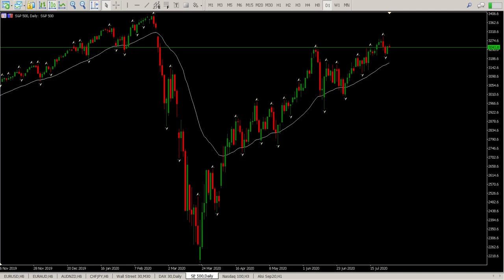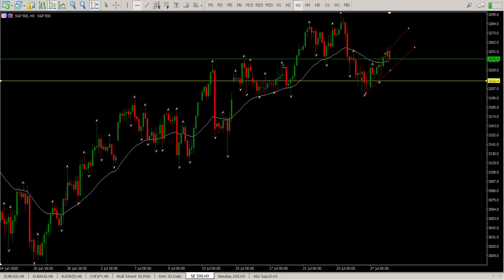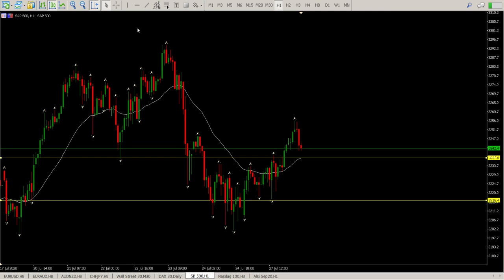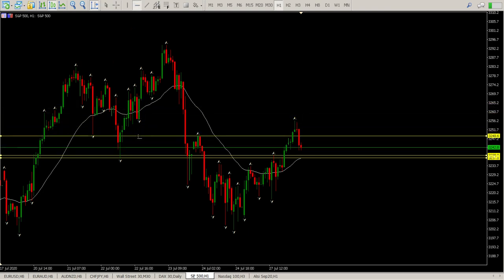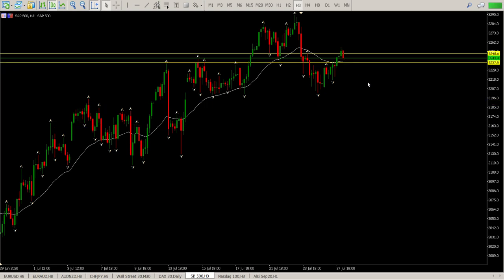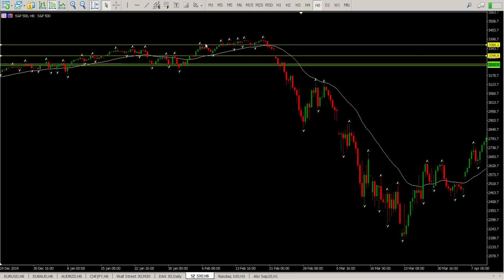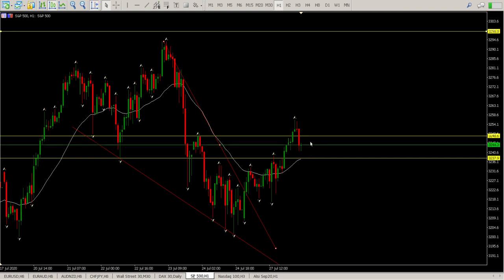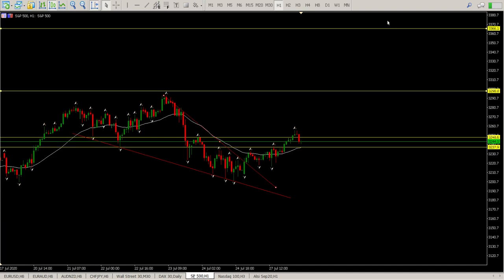S&P500 Free Trade Signals Today 28 July 2020 Trend Trading Strategy Technical Analysis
Technical analysis, daily trend trading strategy for day trade setups for S&P500 Free Trade Signals Today 28 July 2020